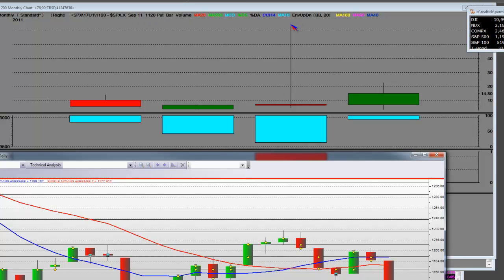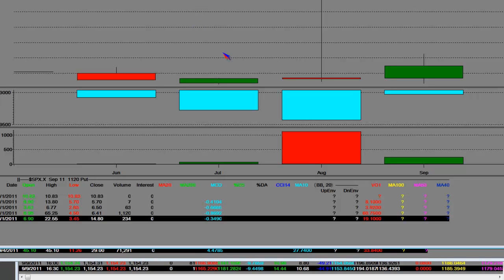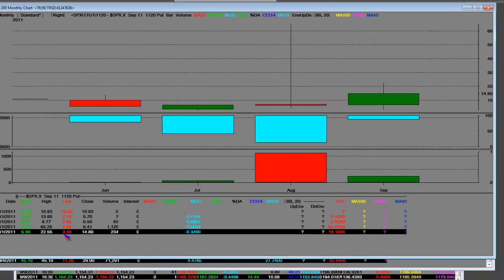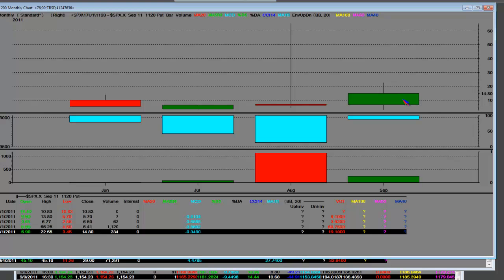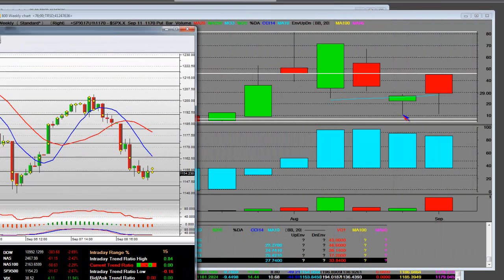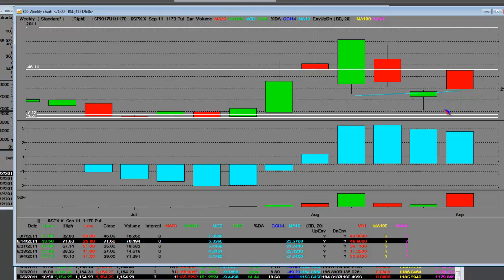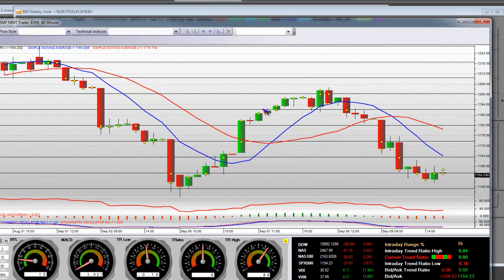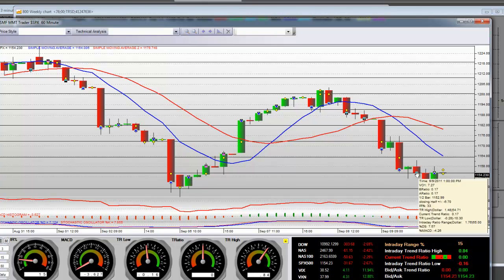Learn to Trade the S&P 500 Index How to Weight the S&P Using Call & Put Options Part 1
Learn to Trade the S&P 500 Index How to Weight the S&P Using Call & Put Options Part 1. Learn how to trade index options on the (SPX). Stocks closed down going into the 10th anniversary of 9/11. We'll cover the recent index trends on the S&P 500 and how to trade them during the "Football Opening Day".

S&P 500 Index How to Weight the S&P Using Call and Put Options. Learn how to trade index options on the (SPX). Stocks closed down going into the 10th anniversary of 9/11. We'll cover the recent index trends on the S&P 500 and how to trade them.

On a weekly level, the S&P 500 index closed down 19.74 points to close at 1,154.23 down 1.68% on the week. Stocks slumped to a 2.7% loss on Friday. Tenuous fiscal and financial conditions in Europe continue to be blamed.

Skittishness among investors stoked volatility, such that the Volatility Index, often euphemistically labeled the Fear Gauge, climbed more than 16% back toward 40 but still below it's recent highs. The VIX hasn't been that high since concerns about Europe's stability had last escalated in mid-August.

Friday's drop left the S&P 500 as closed lower 5 out of it's last 6 sessions.

On a lighter note...Today's match up Titans vs Jaguars, Steelers vs Ravens,  Eagles vs Rams, Colts vs Texans, Lions vs Buccaneers, Bengals Browns, Bills vs Chiefs, Falcons vs Bears

Tags "SP 500" How to Weight the SP Using Call Put Options "how to trade" "put options" "call options" "options trading" "options education" option "stock options" education educational money financial market markets "S&P 500" SP500 "index options" "stock market options trading" commentary spx spx.x analysis finance stocks news business economy technical investment futures "stock market" video economic